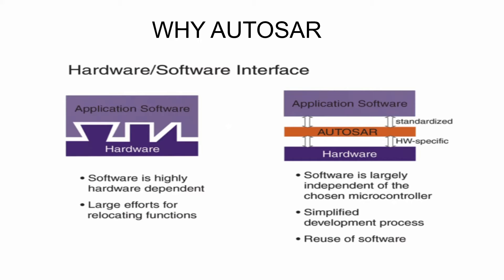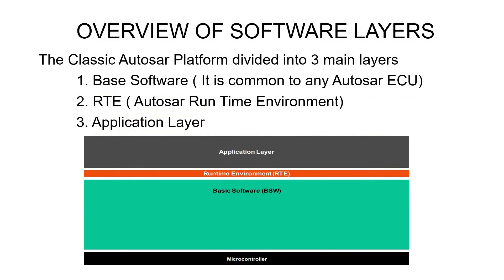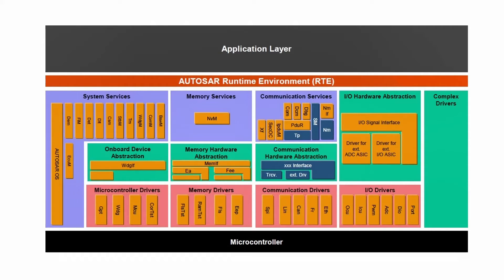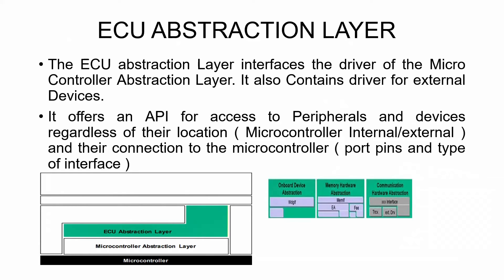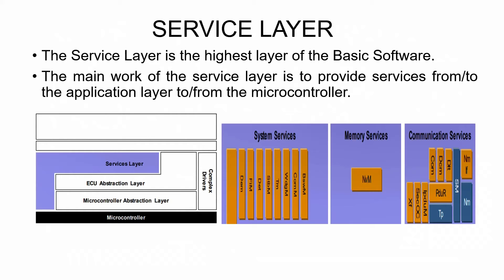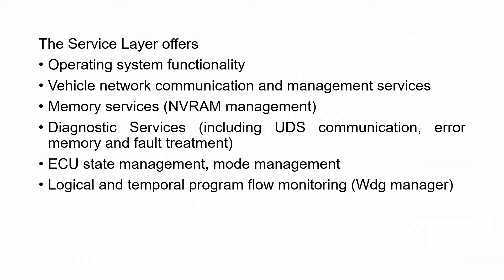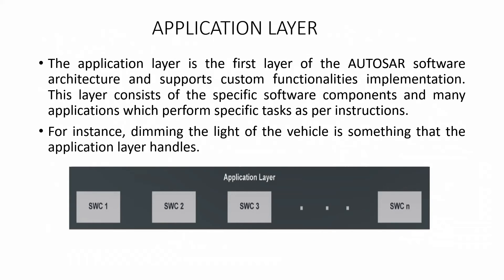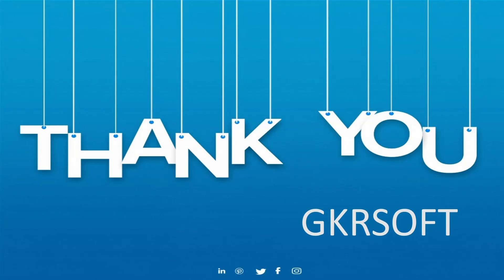Autosar layers by GKRSOFT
This Video Covers Autosar Layer Architecture and Base Software Layers. We Covered Application layer, Run Time Environment(RTE), Base Software Layer.
Inside the Base Software Layer , we covers the Service Layer , ECU Abstraction Layer , Microcontroller Abstraction Layer and Complex Device Driver.

To Understand more about Autosar Basics and difference between adaptive Autosar and classic Autosar have a look into these videos.